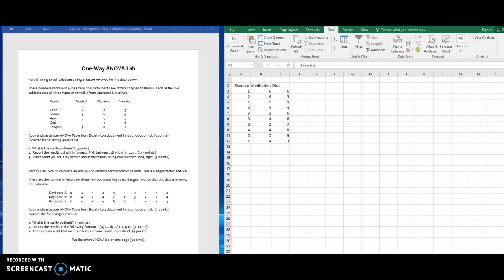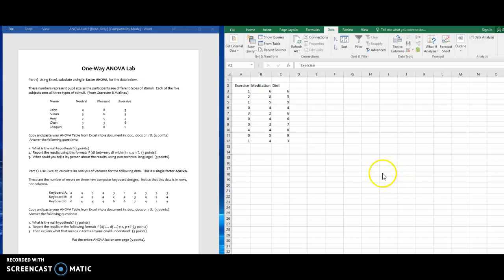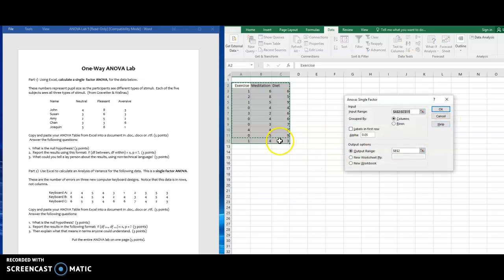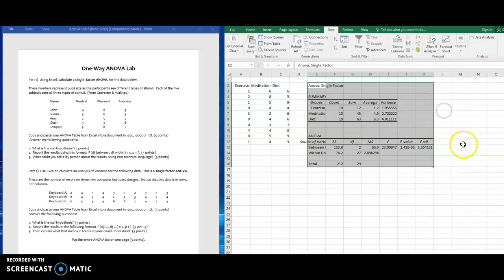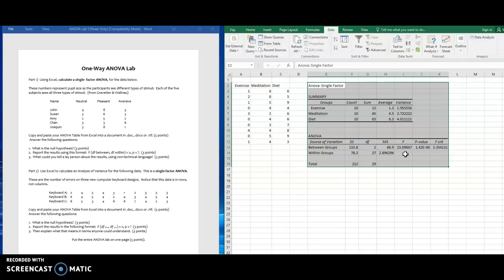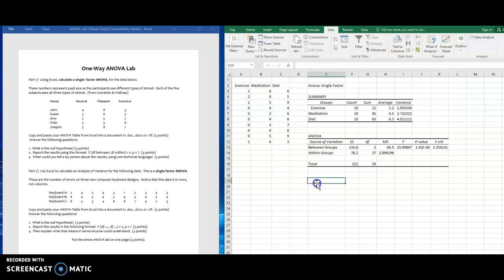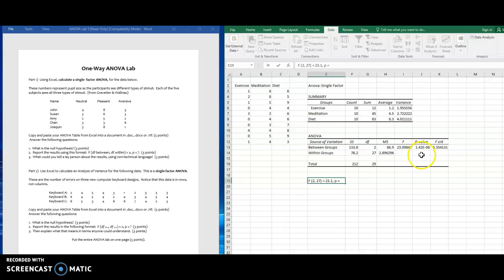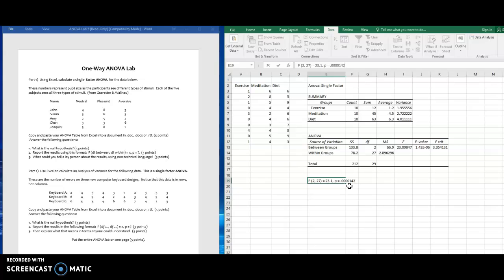ANOVA Data Analysis Lab